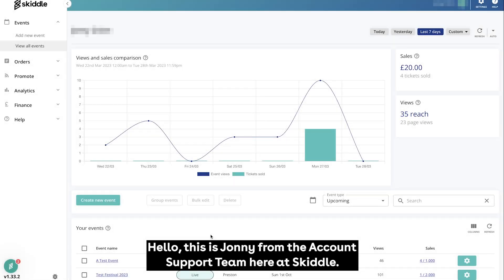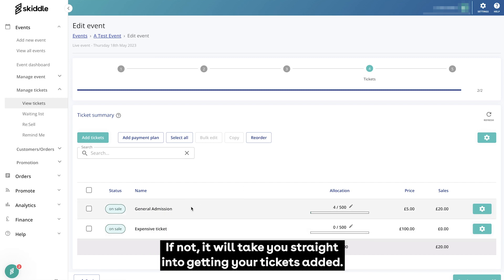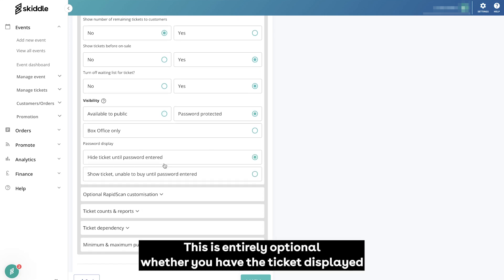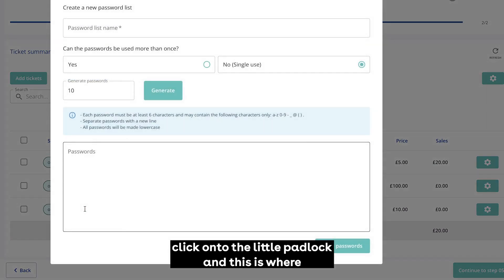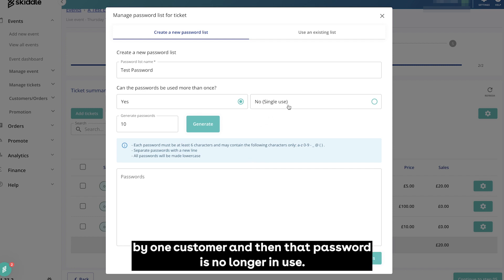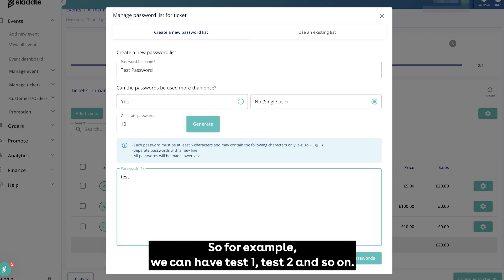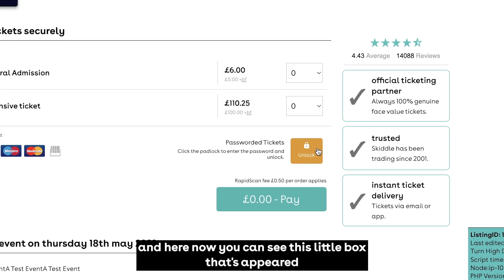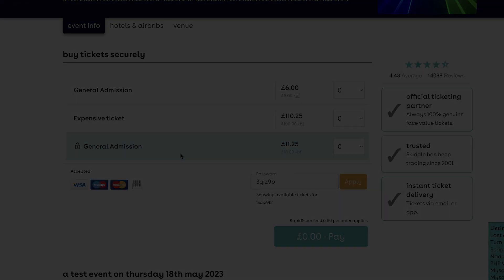How to Add Passworded Tickets | Skiddle Promotion Centre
Passworded Tickets give you the ability to control who purchases your tickets via unique passwords, offering your customers private tickets through a quick and simple process via the Promotion Centre.

Jonny from the Account Support team is here to give you a comprehensive walkthrough on getting Passworded Tickets in places on your events!

Watch and Learn How To Add Passworded Tickets To Your Events in the Skiddle Promotion Centre.

For more detailed information, you can also view our FAQ on Adding Passworded Tickets